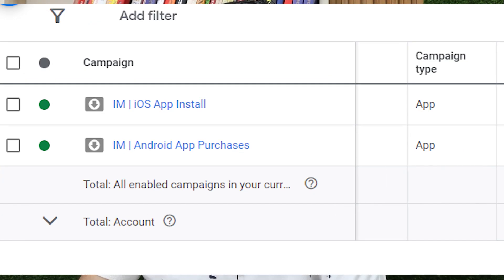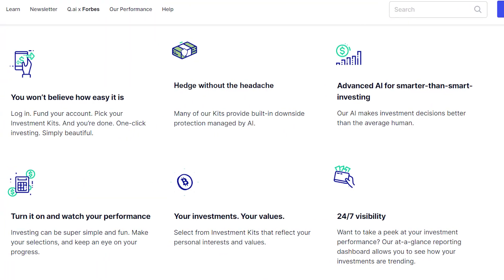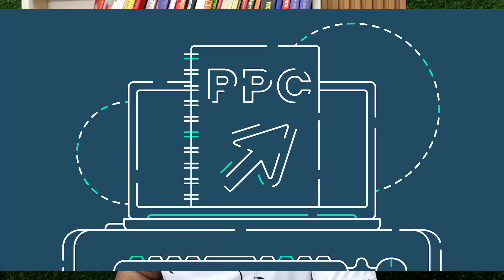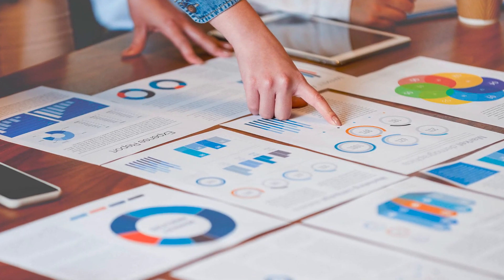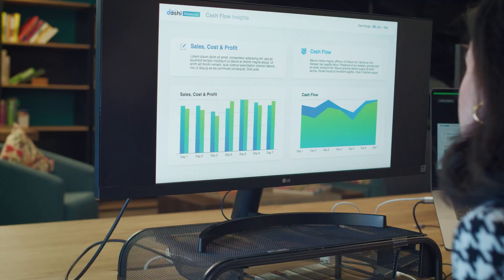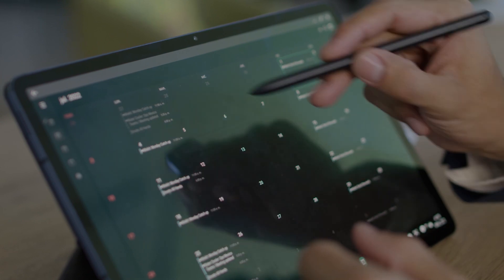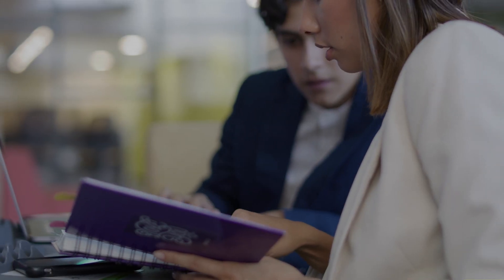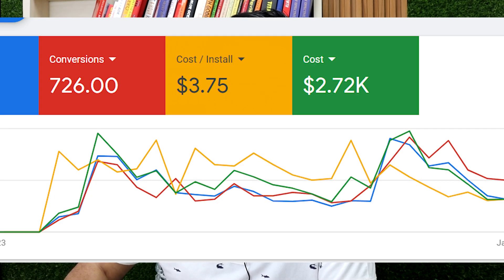Google Ads for App Installs - 700+ Monthly Installs at $3 CPI | Google Ads App Campaign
In this video, we're going to show you how to set up a Google App Install Campaign and generate ads that will install your app on people's devices!

Google Adwords App Install Campaigns are a great way to generate installs on people's devices, and we're going to show you how to set one up in this video. This is a great way to target people who are likely to be interested in your app, and generate ads that will install it on their devices!

Need Help?

⏰ TIMESTAMPS⏰

0:00 Introduction
1:11 Free Audit Report
2:05 Campaign Set-up
2:43 Ad-Copies
3:43 Results
3:55 Thanks for Watching

📈 In this video we would like to share another success story of one of our app installation campaign 💻📱📊 The app was actually for financial planning and investment that you can do 💰💵 We have been able to successfully run this campaign from the last six to seven months 🔥💯👏 We have been doing like 700 plus downloads at the cost per install ranging between two dollars to three dollars 💸💰💻

📈 In this case study, you are able to see what are all the results that we have got, what is the spend we have, and then what is the total revenue that we have 💰💰💰 In this case study, you will be able to see the cost per install that is the number of installs that the app has got 💻📈 We also have got a good number of purchases as well which the user will take an action after they have downloaded the app and they will use the app for some time and then they will purchase the paid version for the same 💰💵💻

📈 We can also help you regarding the same so if you have any Google AdWords account or any PPC account that you have running, we can give you a free audit report 🔎📋 The audit report will be free of cost and the audit report will have what you are doing and what you need to do in order to maximize the ROI from The Campaign 💰💡 On the other side of things, if you don't have any PPC campaign running, then we can still do a free proposal for you 💡🆓 You just need to share with us the website URL, the monthly budget, and the location targeting, then we can do some kind of research on RN and then we will be able to share with you a proposal which will be very detailed and self-explanatory 💻🌐

📈 The next part, in this case study comes about how we have set up the campaign 💻🔧 We have used multiple combinations of the campaigns like the app installation campaign, the search campaign, and the display campaign 💻🔍👀 We have been able to get a good amount of installs from the app installation campaign and then we have also used the search and the display campaign and a bit of remarketing to those visitors who have already installed the app and then that way we have been able to get the purchase for the same 💻💡💰

📈 The next part and the most major thing is regarding the ad copy 🔍📝 We have tried to keep the message as simple as possible so that the visitor in the late term should be able to understand what exactly the ad copies are for 🔍🆒 Second thing is that we have tried to use the USP which is all simpler UI that we normally have for our app as compared to the competitors 🔍💻 When we have done the competitor benchmarking, we have been able to see the user interface of all app is much more better we can say as compared to the competitors so we have been able to use that as a USP in the ad copy and then we have been able to get the installs and the purchases at the end of the day which means that you know we have got some more revenue for our client within the same spend then what they were doing in their previous years 💰💰💰

📈 Now the last part in this whole scenario is the results 💻📈 We have been able to get the cost per install down from almost like 11$ cost per install few months ago to only 3$ cost per install 💵💸💻 The client wanted to have the cost per Installs around 25-30$ ,But we were able to take it Down to 10-15$ and even more and in that way client was very happy.🙌